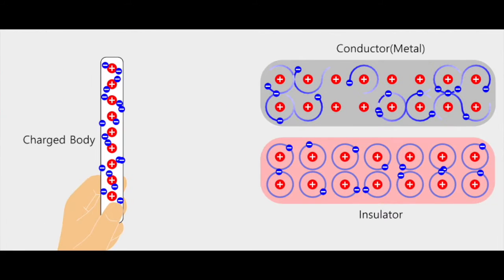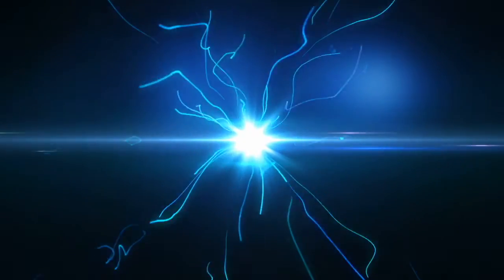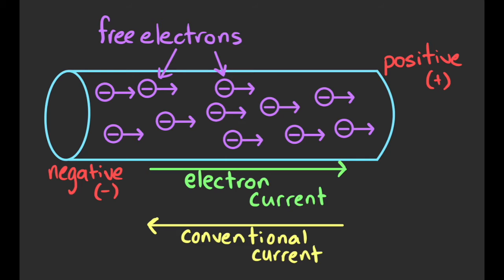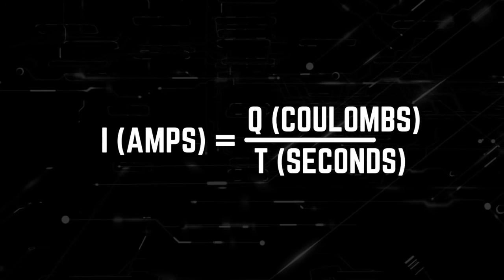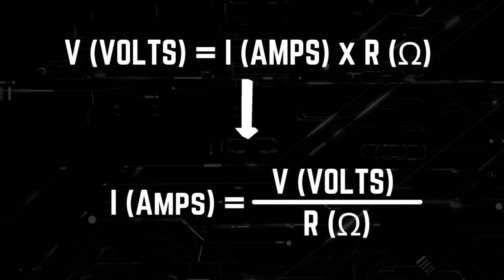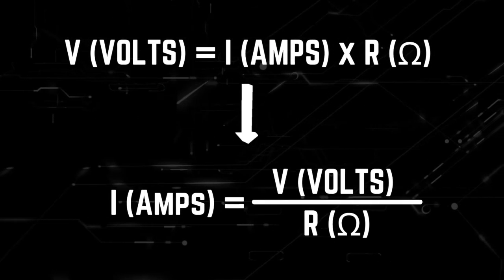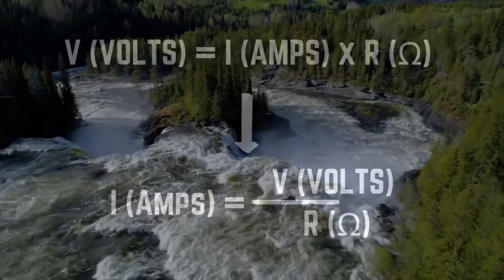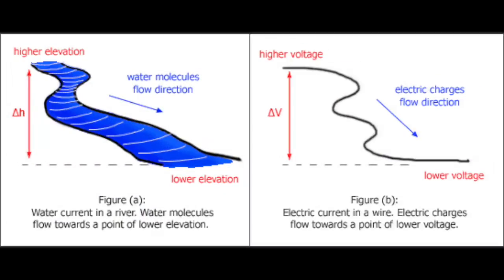Electrical Current: The Essentials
This video tells you everything you need to know about Electrical Current. ENGG104 Video Assignment, University of Wollongong, 2021.